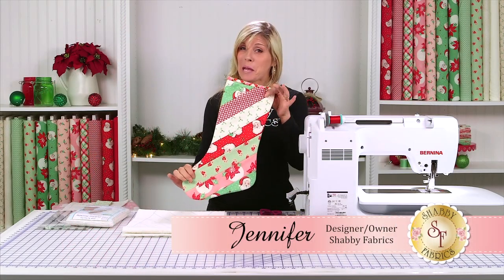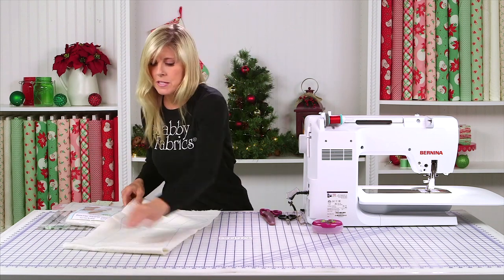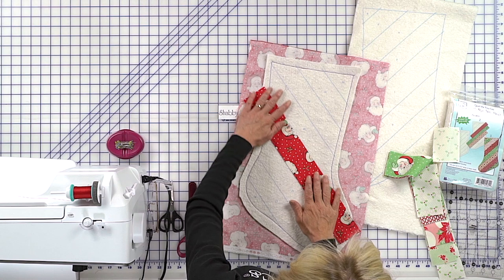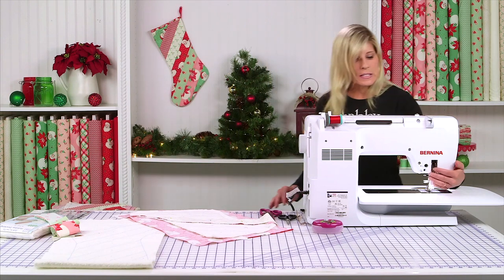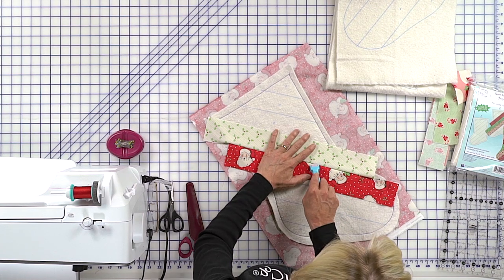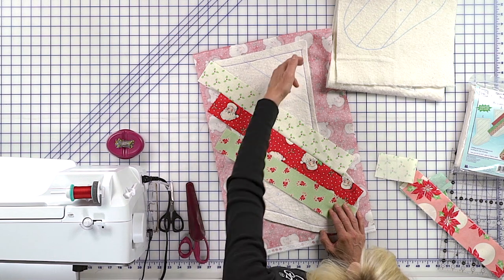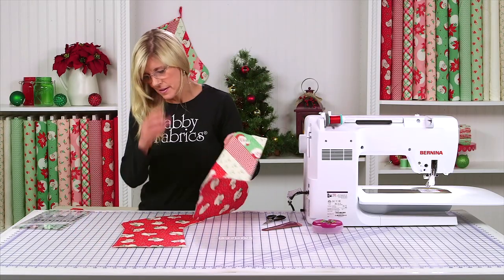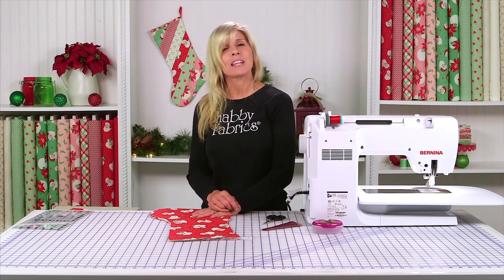Tips for Making June Tailor Holiday Stockings | a Shabby Fabrics Sewing Tutorial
Learn how to make this adorable holiday stocking using June Tailor's Pre-Printed Batting. These stockings are quick and simple to make and will be cherished by your family for years to come.

*OUR RECOMMENDED NOTIONS*

*PROJECTS YOU MAY LOVE*